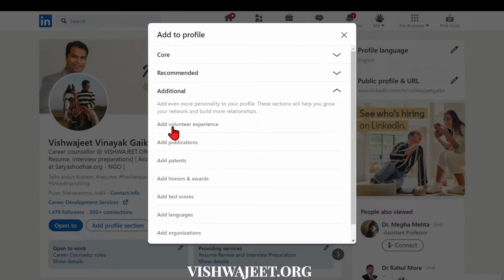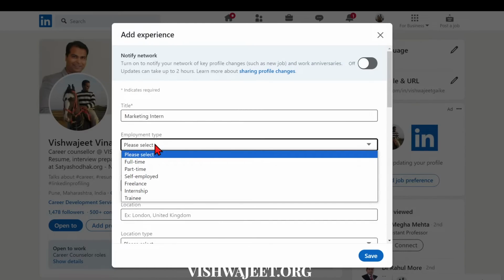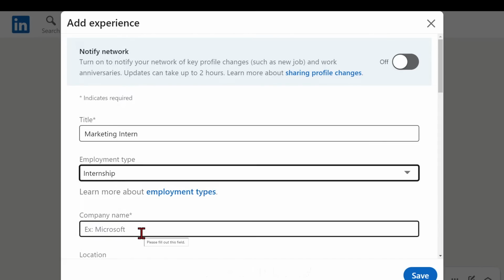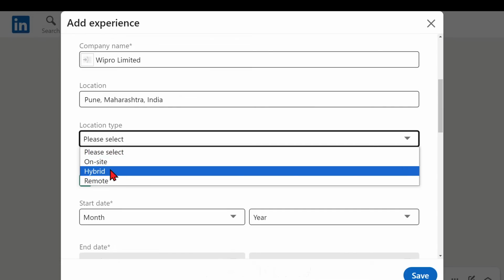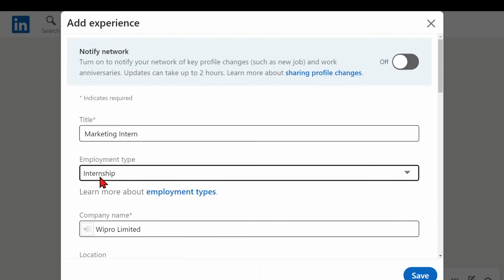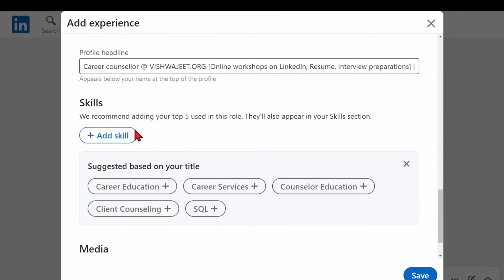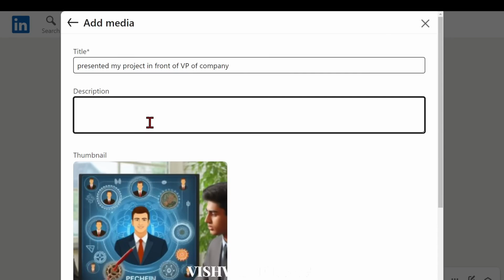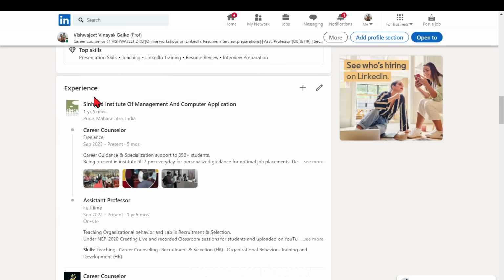LinkedIn How to ADD EXPERIENCE in Profile : ENGLISH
Adding your work experience to LinkedIn is a must if you want to look professional, trustworthy, and job-ready. It tells recruiters what you’ve done, where you’ve worked, and what value you bring.

In this short and practical video, we’ll show you how to add your job experience step-by-step—and share tips to make it stand out!

👣 Step-by-Step: How to Add Work Experience on LinkedIn
Log in to your LinkedIn account
Click on ‘Me’ - View Profile
Scroll to the ‘Experience’ section
Click the “+” icon or ‘Add profile section’ - Background - Work Experience

Fill in these details:

Job Title (e.g., Marketing Executive, Software Intern)
Company Name (LinkedIn auto-suggests official pages)
Location
Start and End Dates
Employment Type (Full-time, Internship, Freelance, etc.)
Description of your role, projects, tools used, and achievements
Click ‘Save’
✅ Your experience will now be part of your public LinkedIn profile!

💡 What to Include in Your Experience Section?
Key responsibilities in each role
Tools, platforms, or technologies used
Projects handled or achievements
Internship roles and part-time experience for freshers

🎯 Benefits of Adding Experience:
Makes your profile visible to recruiters in job searches
Shows career progression and skill development
Builds professional trust and reputation
Connects you with colleagues and alumni from previous jobs

❓ Common Questions Answered:
Can I add freelance or internship roles as experience?
What if my company is not listed on LinkedIn?
How do I write a good description for each role?
Should I add experiences even if I’m a fresher?
Can I rearrange my experience entries?

📺 Watch this full video to update your profile and attract more job opportunities